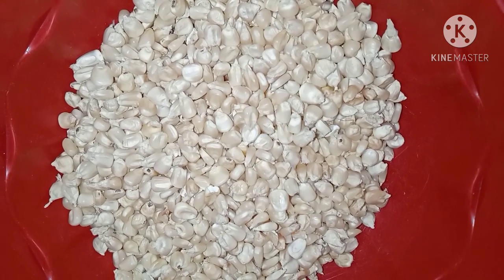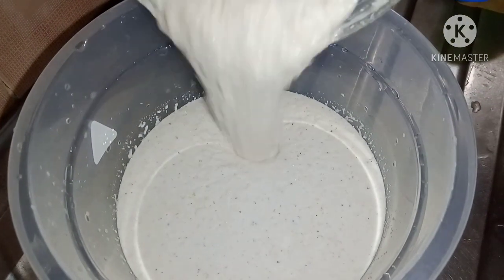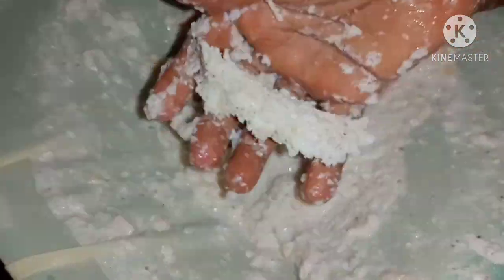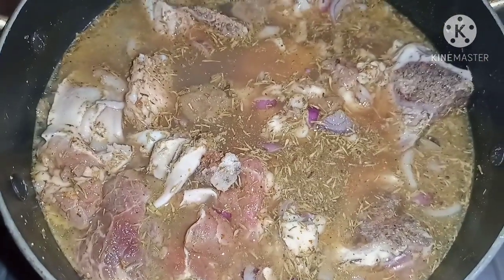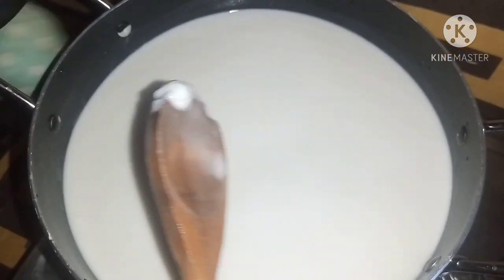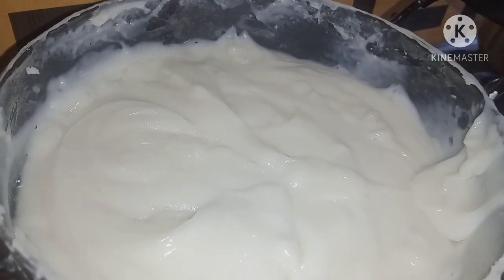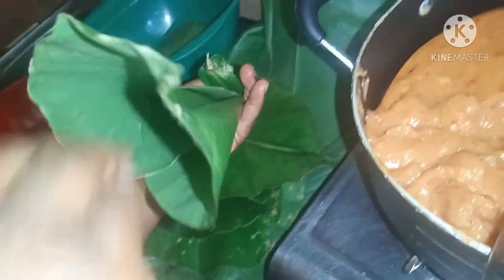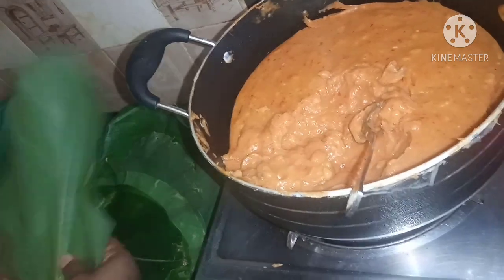How to make Agidi Jollof from scratch | Nigerian Agidi Jollof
Hi Family! In today's video, we bring to you a delicious recipe and delicacy from the Eastern Nigeria. It is called 'Agidi Jollof'
This is made from white corn or maize.

For my other recipes, check the links below;